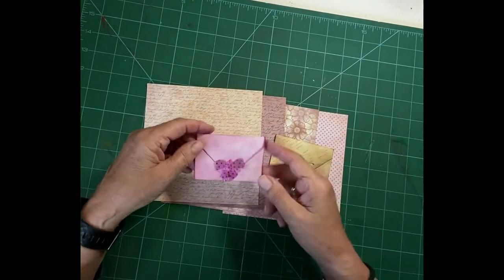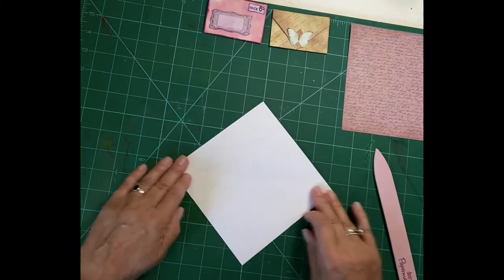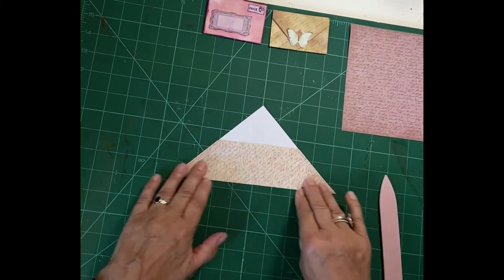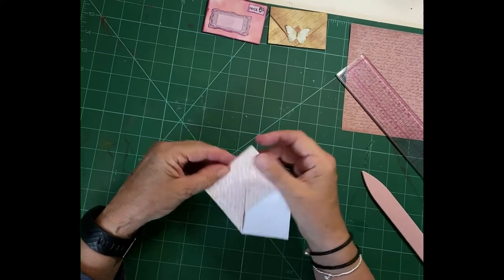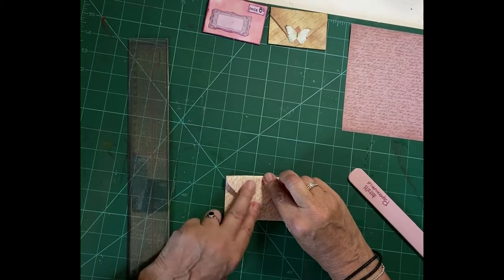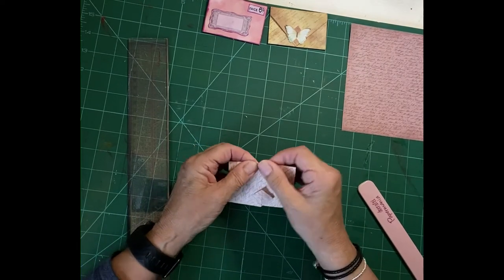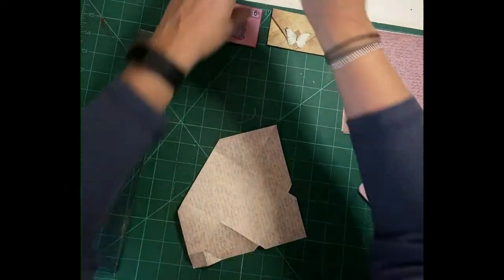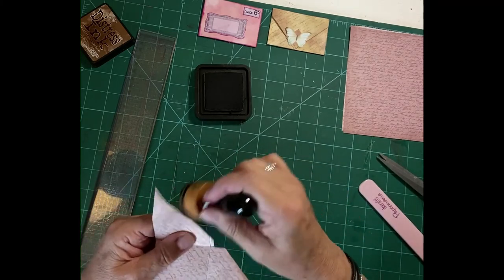HOW TO MAKE AN ENVELOPE FROM 6X6 PAPER